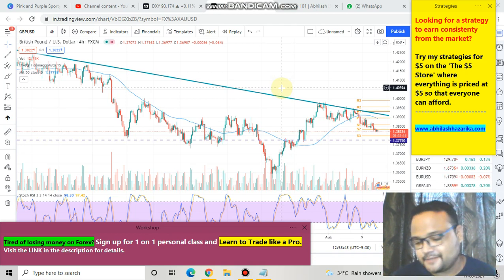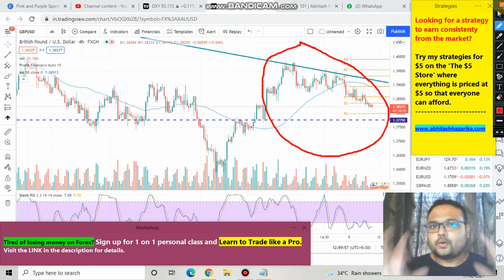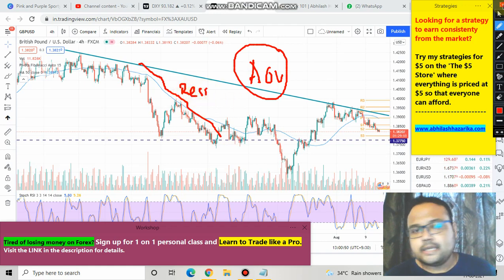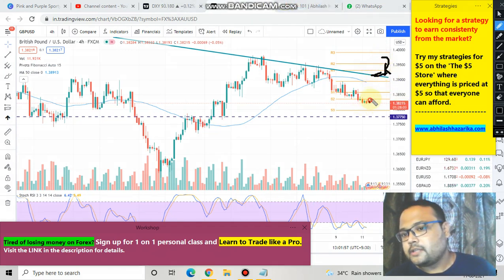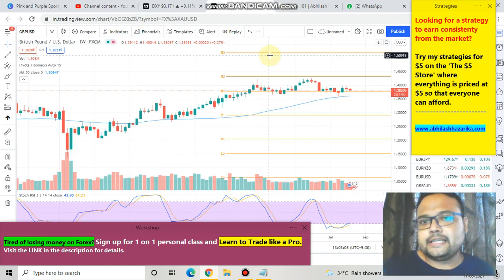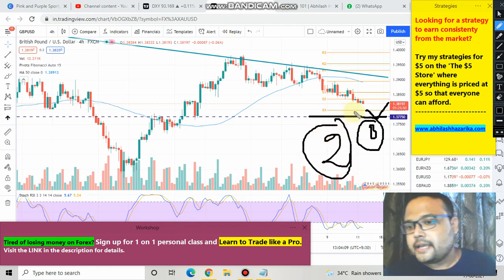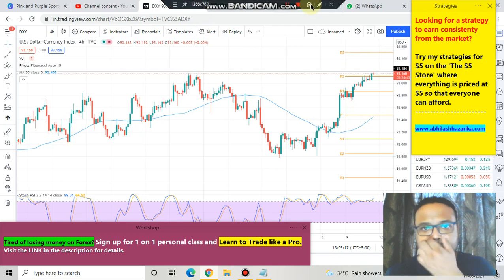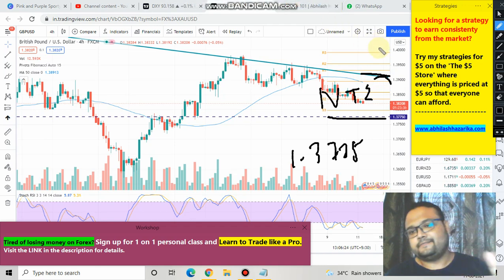GBPUSD Strategy today 11-12 AUG | GBP USD Analysis Today 11-12 AUG | GBPUSD Forecast Today